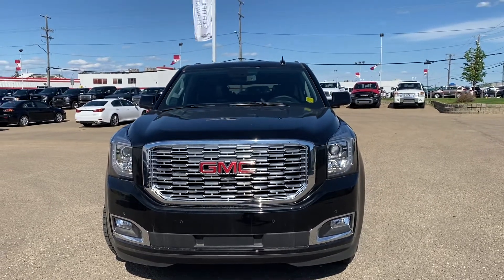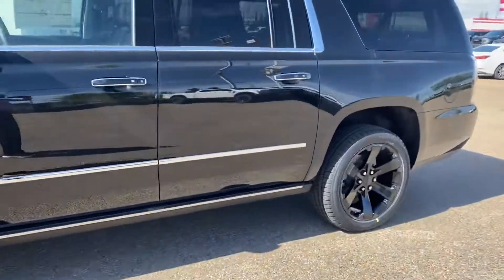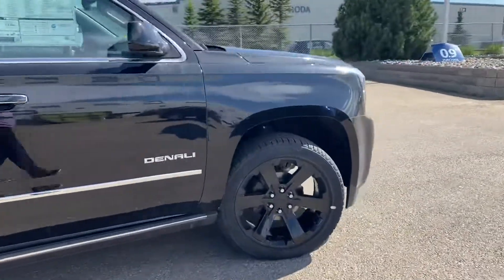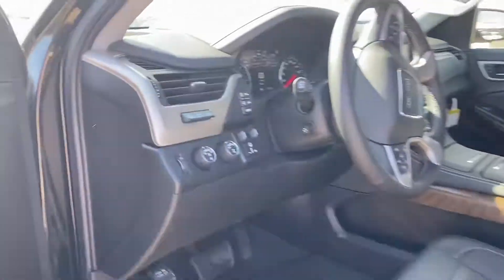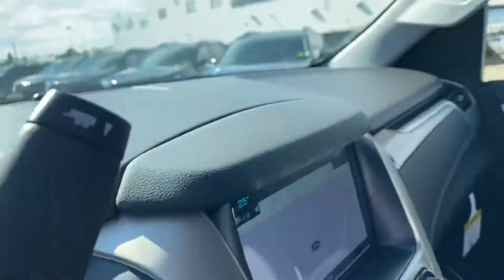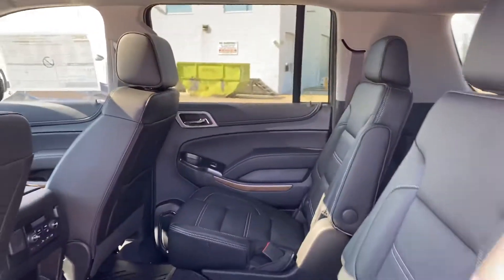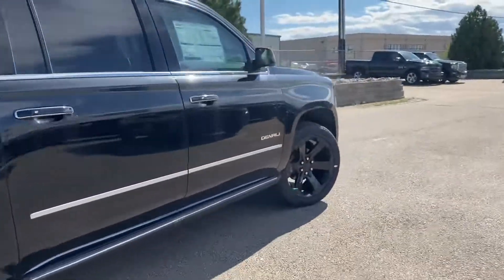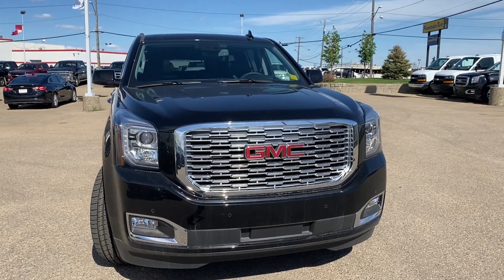10396 Azi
10396 Azi